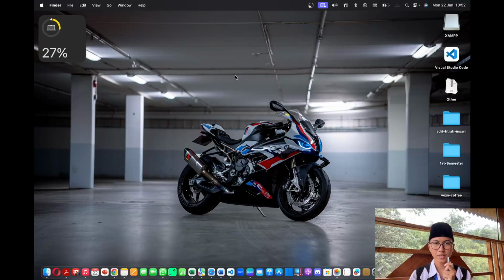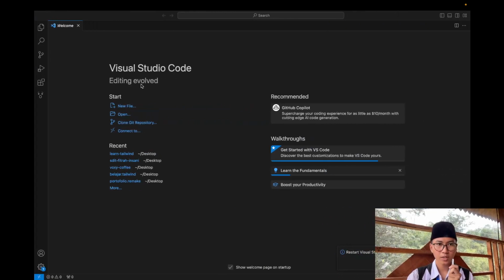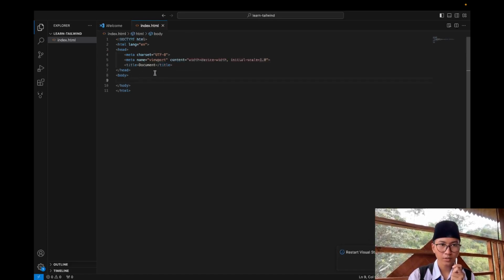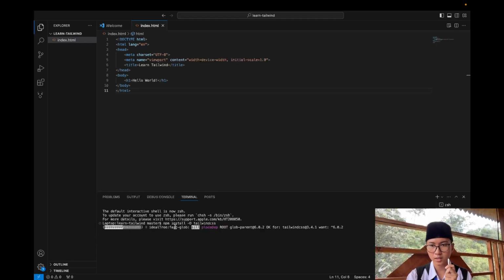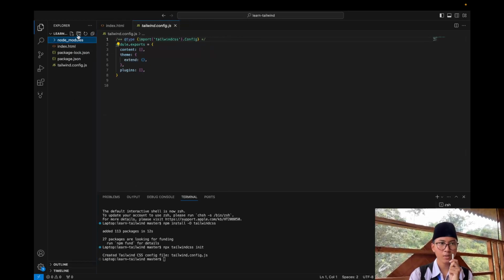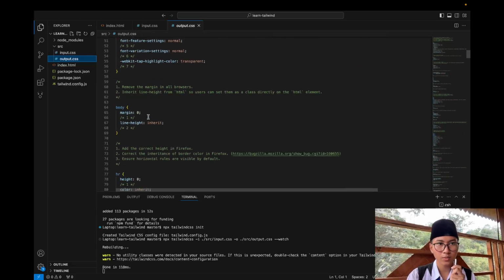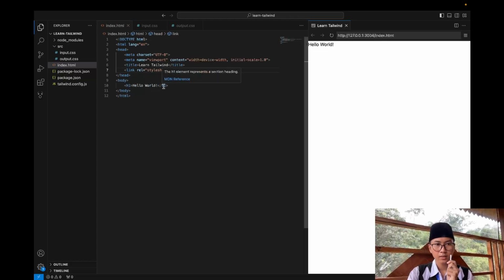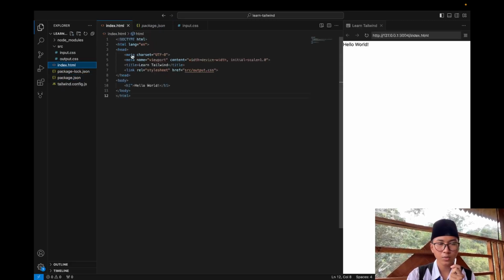"HOW TO SET UP TAILWIND CSS" • FAIZ X RPL • SMK IDN BOARDING SCHOOL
Assalamualaikum warohmatullahi wabarokaatuh

hello everyone...
in this video i will give you an IT Tutorial about "How To Set Up Tailwind CSS On Visual Studio Code". I hope it's benefitial, and i hope you enjoy the video, dont forget to click the 'like' button if you like this video, and please leave some comment and advice for me 😁